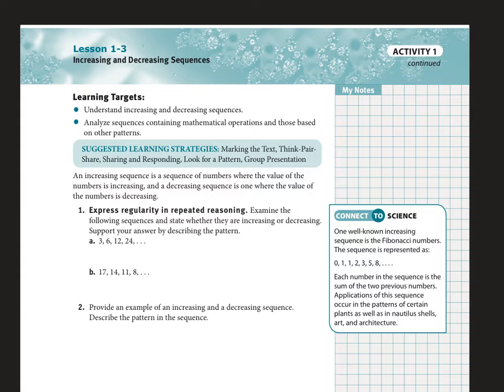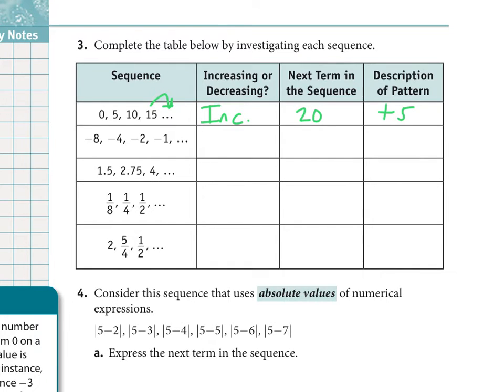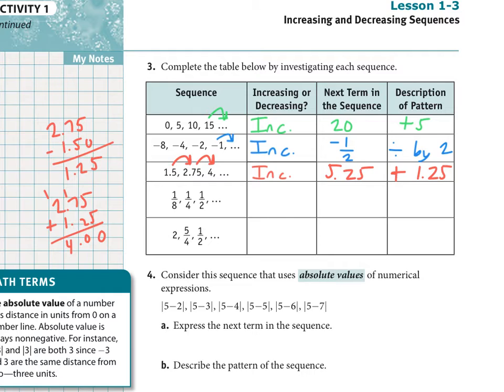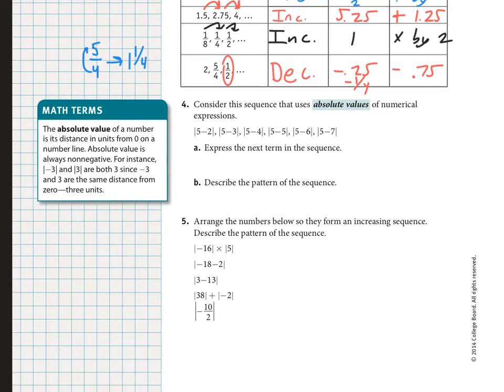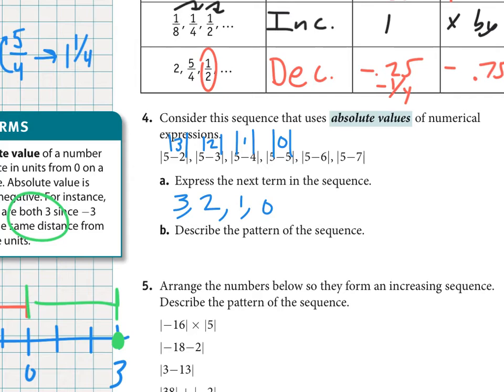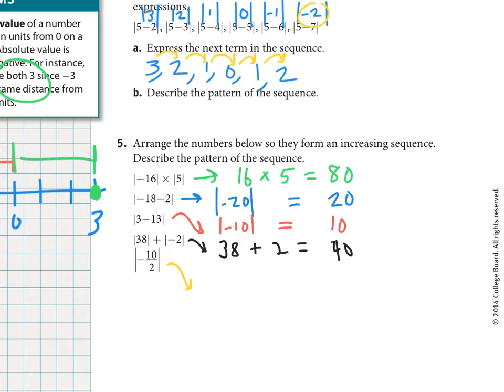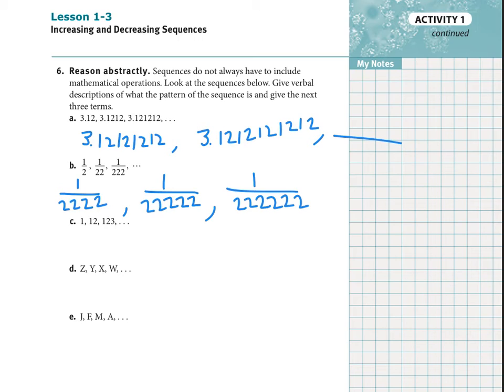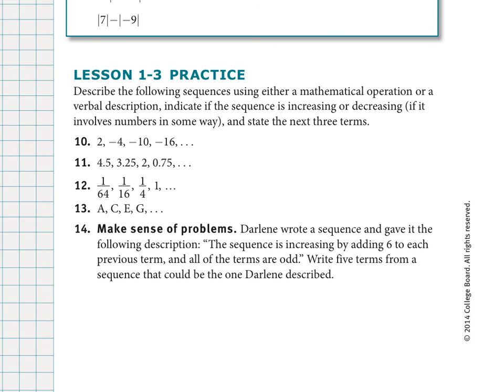PA 1.3 Increasing and Decreasing Sequences